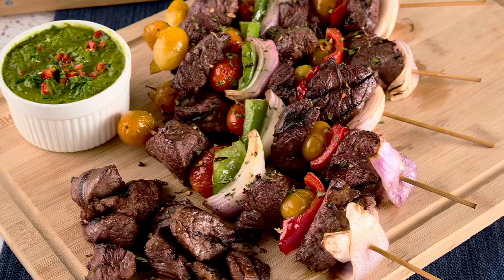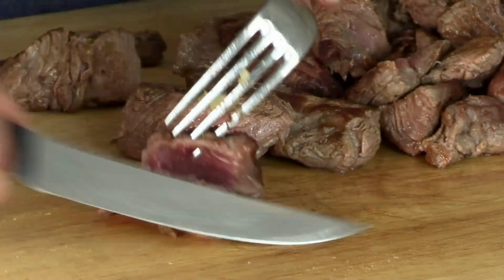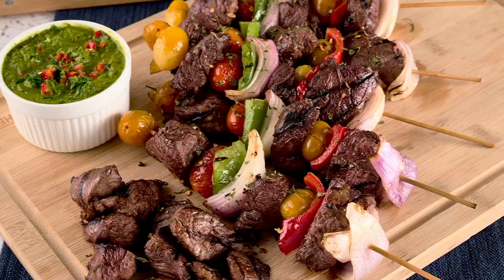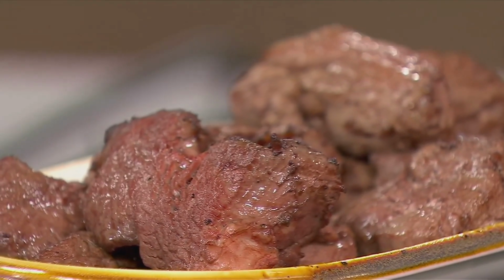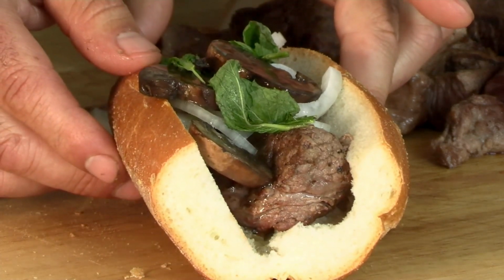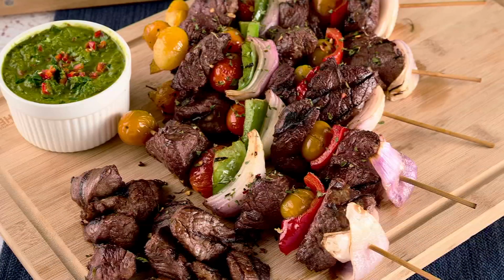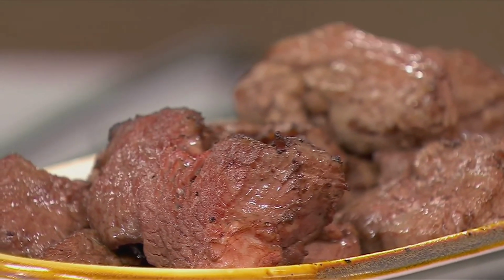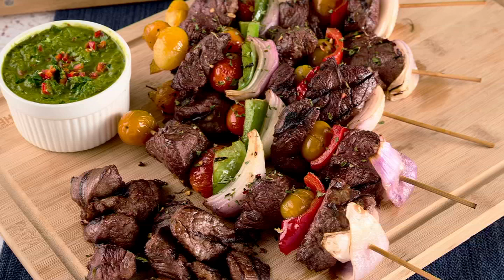Kansas City Steak Co. 3-lbs or 6-lbs of Filet Tenderloin Tips on QVC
Kansas City Steak Co. 3-lbs or 6-lbs of Filet Tenderloin Tips

***Please see product individual item numbers for product details***